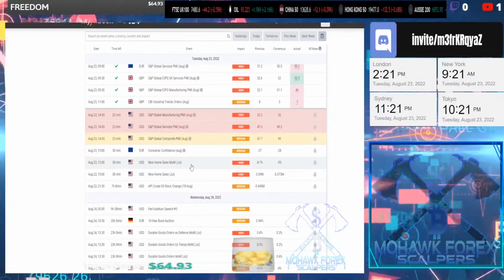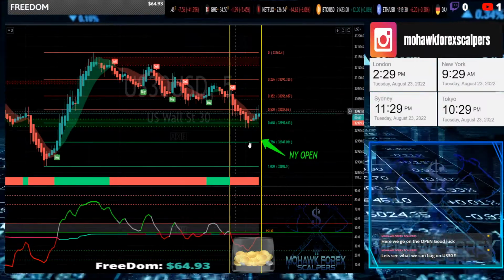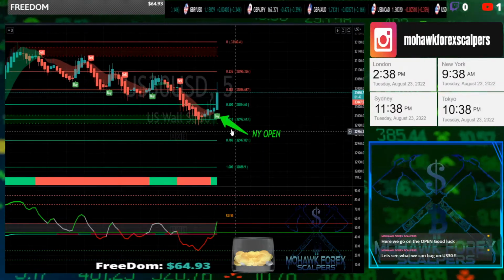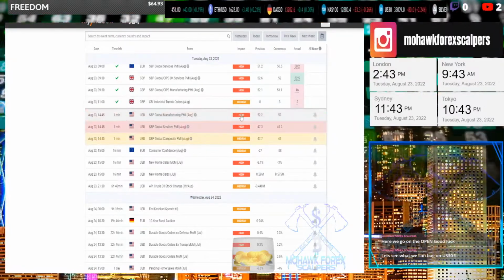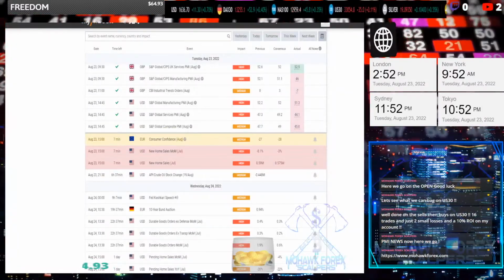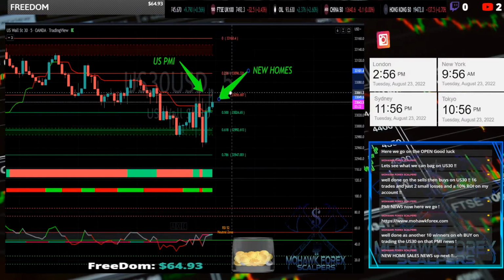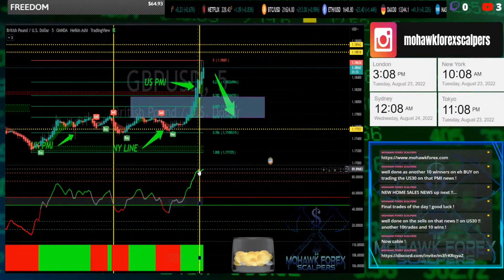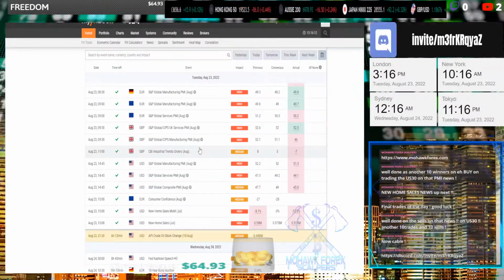How to Scalp NY Session Open, US30, GOLD, OIL, FOREX, CRYPTO plus Live Market Analysis and News!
Join Us 👍 For more Live Forex Scalping and Daily Trade setups and for notifications for more Live Streams

Forex (USD, EUR, GBP, ...), Cryptocurrency (BTC, ETH, DOGE, ...), Metals (Gold, Silver), Oil, ,  Stocks (AMC,GME,...) Live Scalping, Technical Analysis, US30 DAX NAS100  Economic News & More.

Chat Rules:
Don't disrespect host or other's.

Live Scalping 3min Charts,US30,GOLD,OIL,FOREX,STOCK